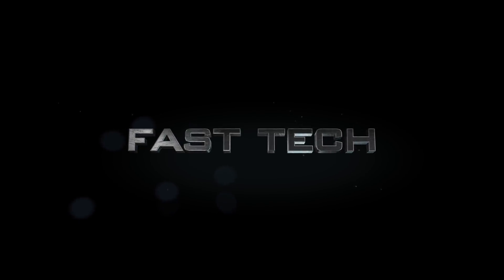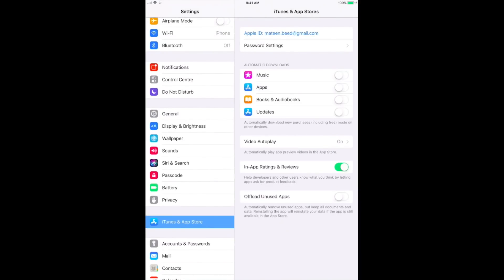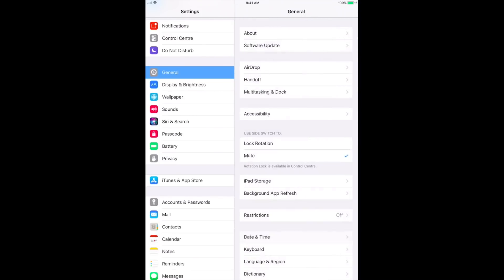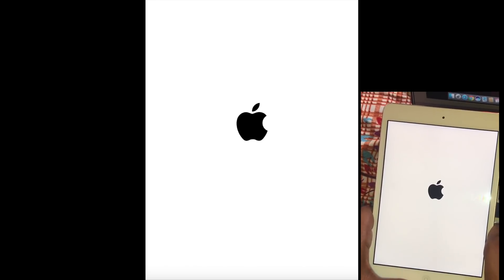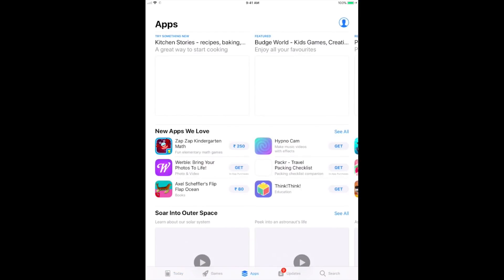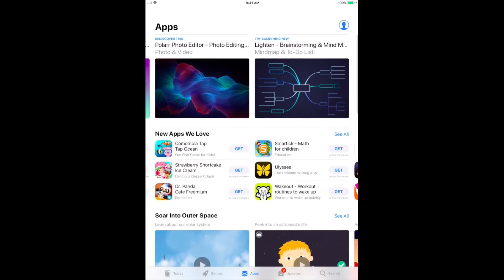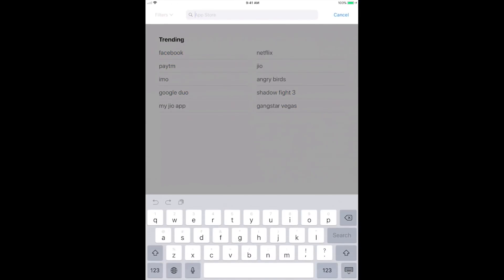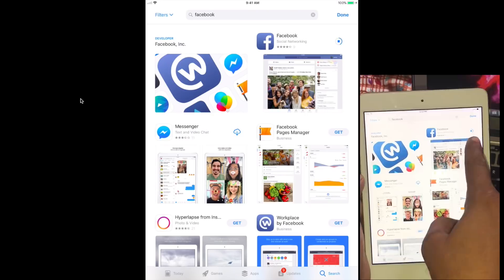IOS 11 FIX CANNOT CONNECT TO APPSTORE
You can also try Tenorshare ReiBoot to fix cannot connect to App Store. This powerful program is able to fix all iOS issues like stuck on Apple logo, iTunes logo, black screen, DFU mode, etc. on iPhone/iPad/iPod Touch without any data loss.
Note: We are not responsible for Tenorshare utility software performance and we haven't checked.